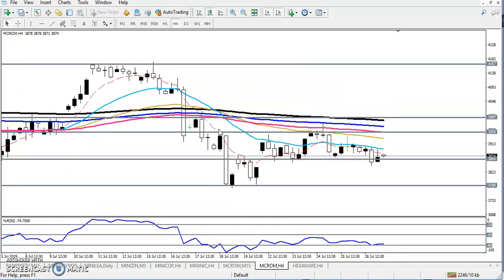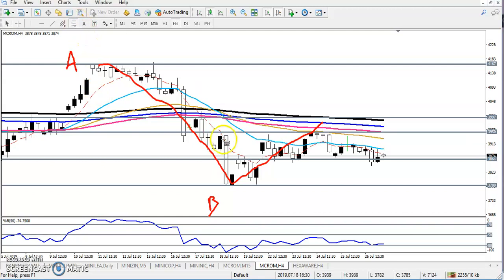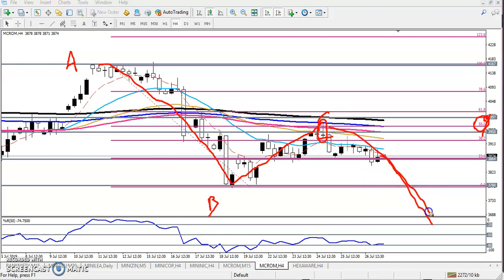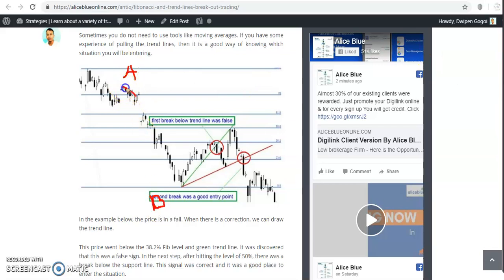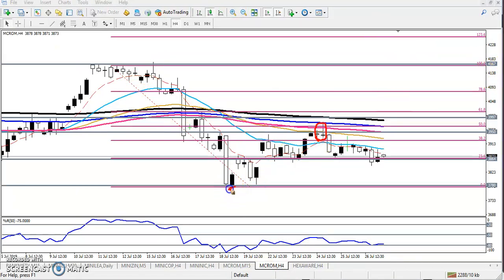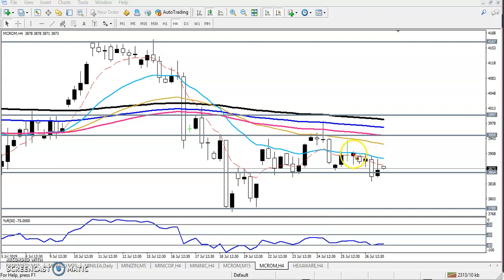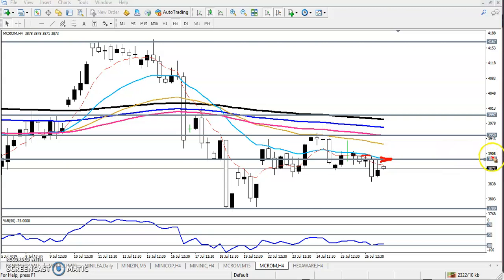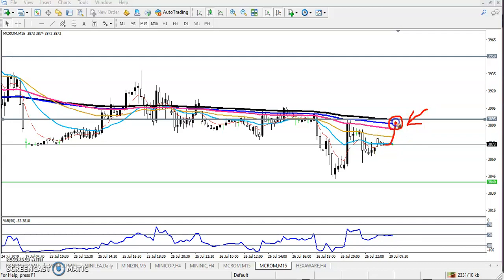Crude Oil Analysis where i can enter today